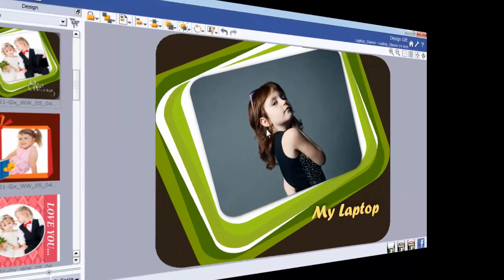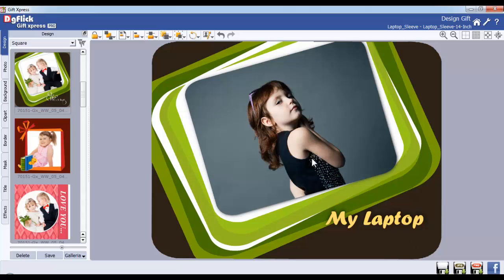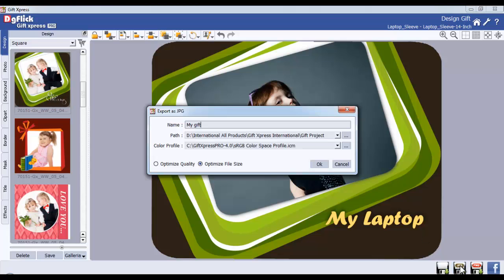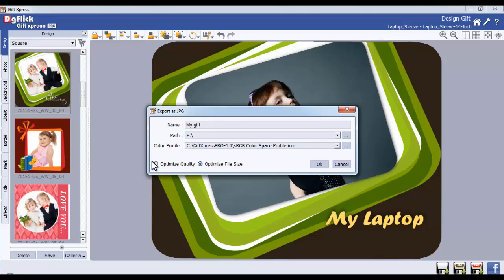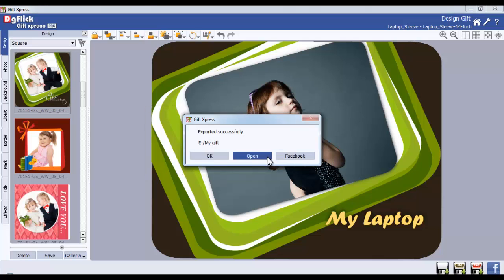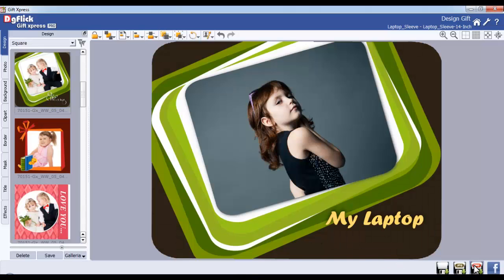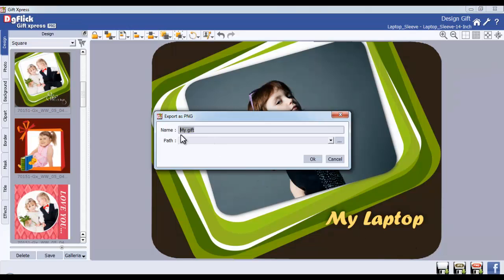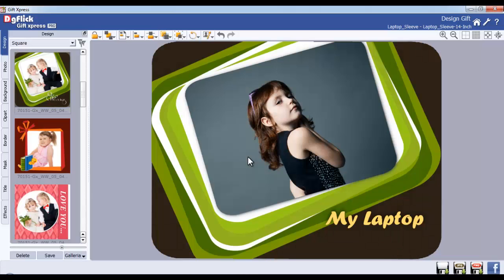Gx 09 Export